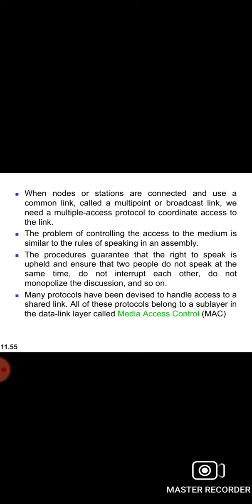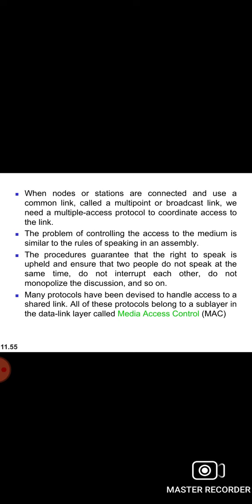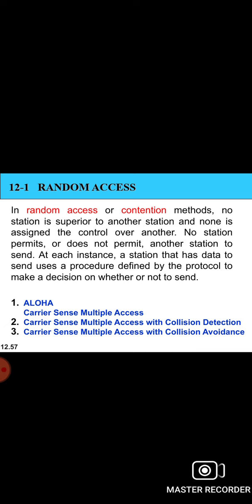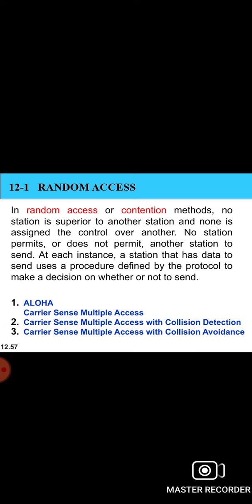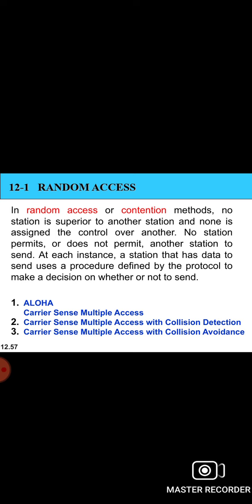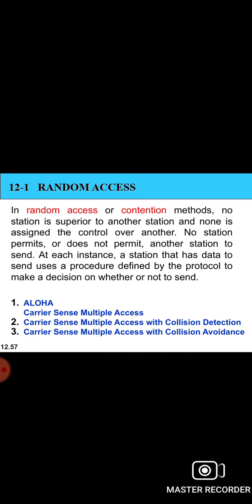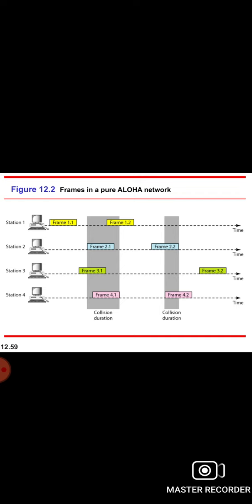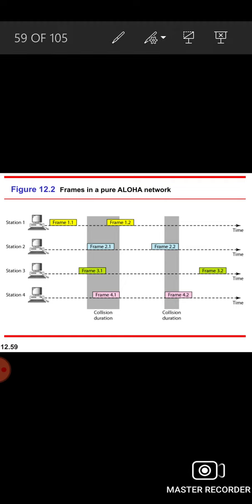MAMSE ECE CN 2.5